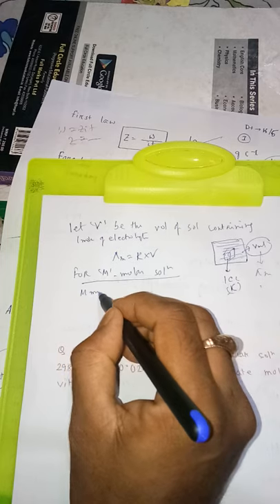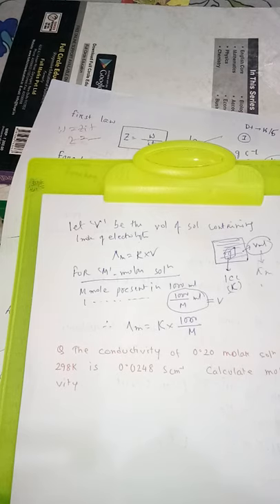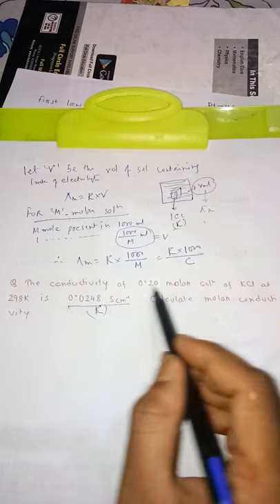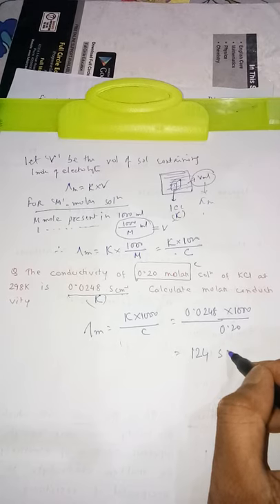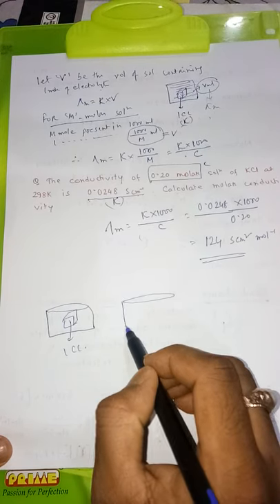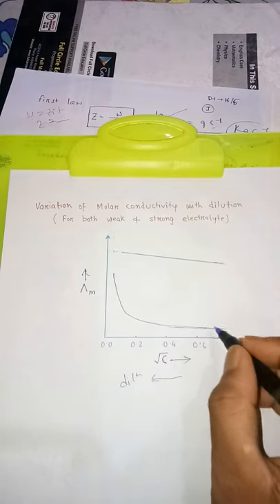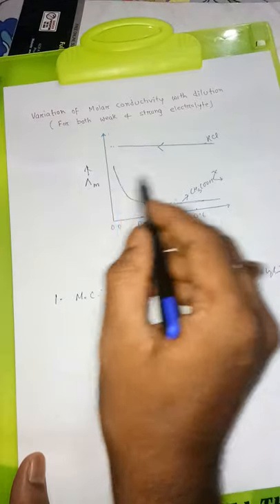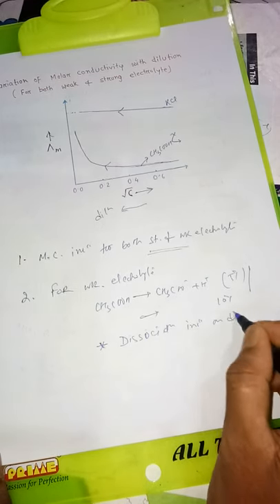May 22, 2020(1)